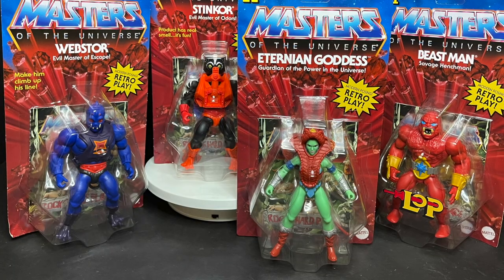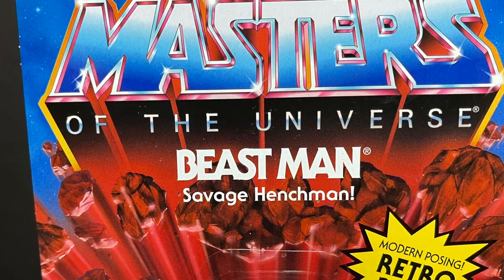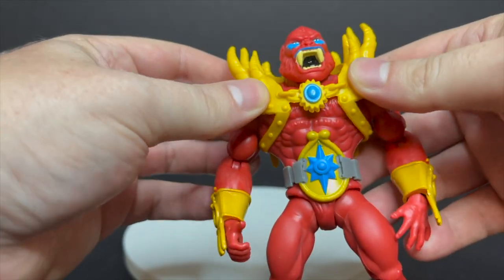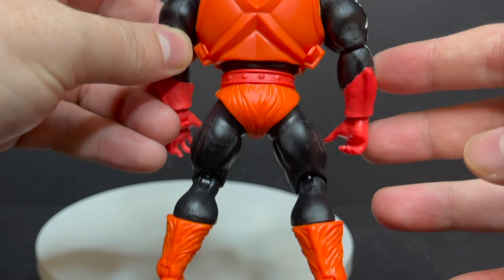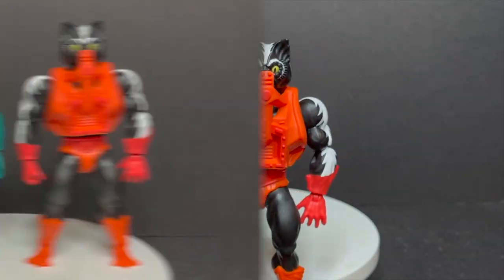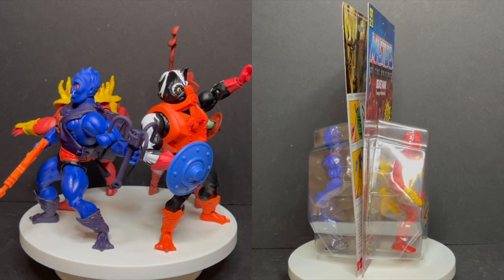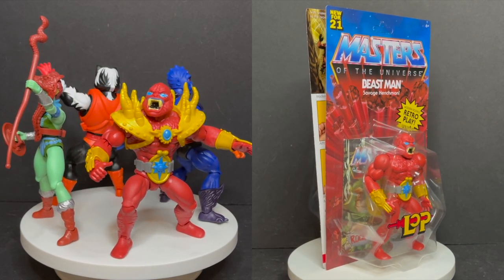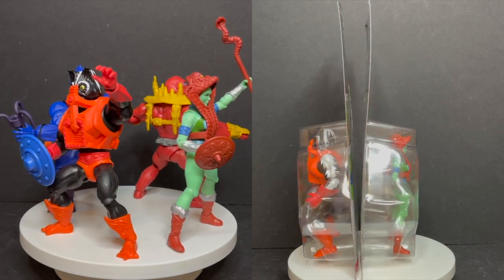2021 MOTU He-Man ORIGINS | Wave 6 | Mattel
Everything you need to know about the brand new MOTU He-Man Origins WAVE SIX, featuring LoP BEASTMAN, THE GREEN GODDESS, WEBSTOR and STINKOR, by Mattel.